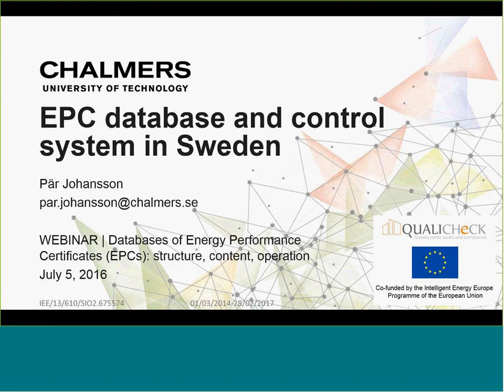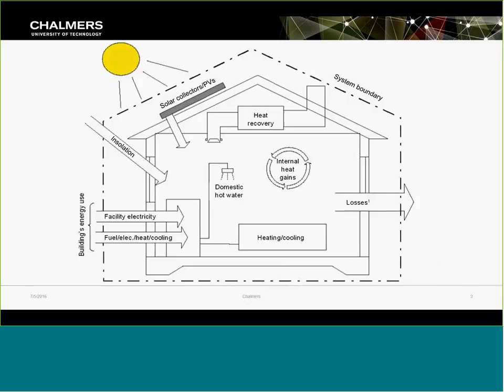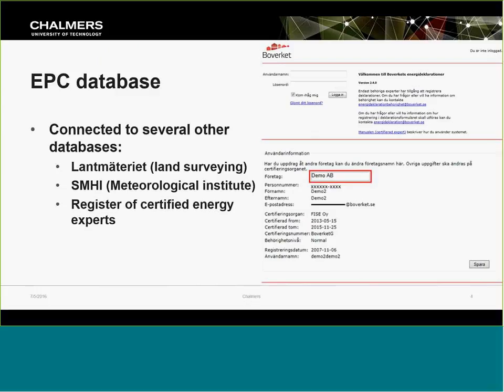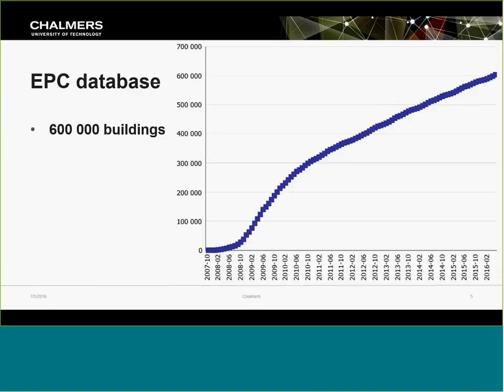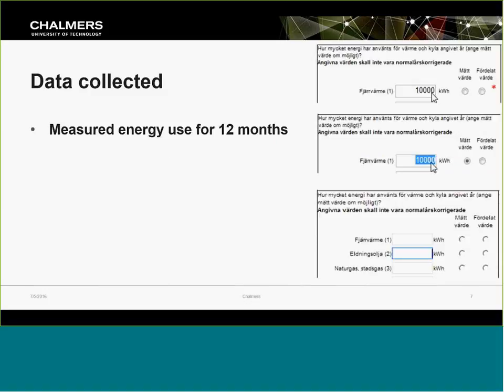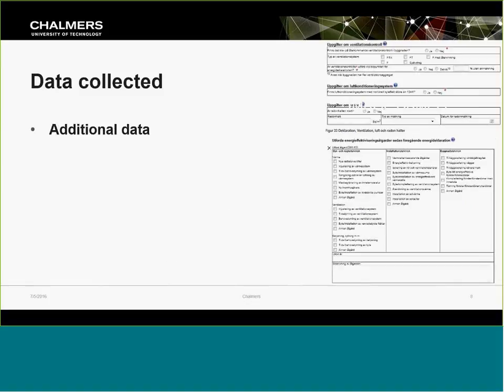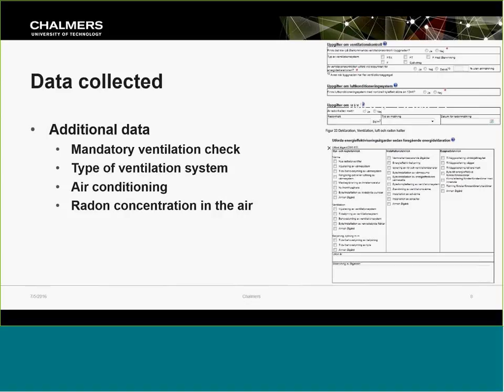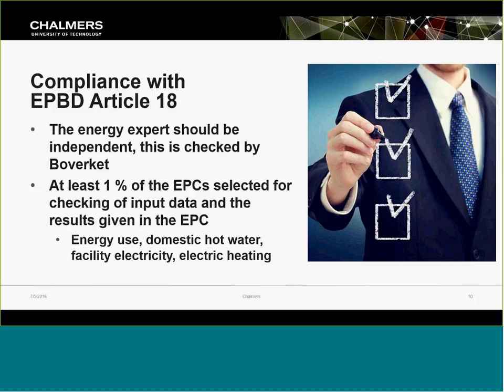QUALICHeCK Webinar 2016 07 05 EPCs Databases 3 Par Johansson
Databases of Energy Performance Certificates (EPCs): structure, content, operation

Tuesday 5 July 2016, 10.00 – 11.30 Brussels time (CET)

Making use of EPC databases for quality control and other purposes

Summary
The EPC database is a precondition for the implementation of an effective control system which is needed to ensure and enforce EPC compliance. Apart from running an effective control system, data from the EPC database can be used for decision making, e.g. in shaping policies and financing instruments. Also in this regard, data quality is of utmost important. In this webinar, Aleksandra Arcipowska (BPIE) will present an overview of the situation in Member States, while Hubert Despretz (Ademe, France) and Pär Johansson (Chalmers, Sweden) will give a presentation on the EPC database and control system in their countries. The last presentation by Michael Hanratty (IHER Energy Services Ltd, Ireland) will highlight an interesting approach on how make use of EPC data (with reference to EU-funded projects EPISCOPE and ENERFUND). The webinar will provide the opportunity to discuss with the presenters and learn from examples.

Agenda
· Susanne Geissler / OEGNB, Austria | Introduction
· Aleksandra Arcipowska / BPIE, Belgium | Overview on the implementation of EPC databases in EU Member States: status quo and future needs with regard to effective compliance and control
· Pär Johansson / Chalmers, Sweden | EPC database and control system in Sweden
· Questions and Answers session 1
· Hubert Despretz / Ademe, France | EPC database and control system in France
· Michael Hanratty / IHER Energy Services Ltd, Ireland | EPC database in Ireland and making use of it (examples from EPISCOPE and ENERFUND)
· Questions and Answers session 2
· Discussion (all speakers) | How to make the best use of EPC databases